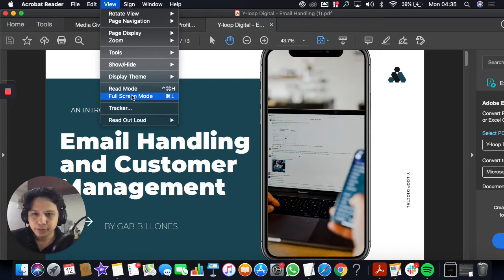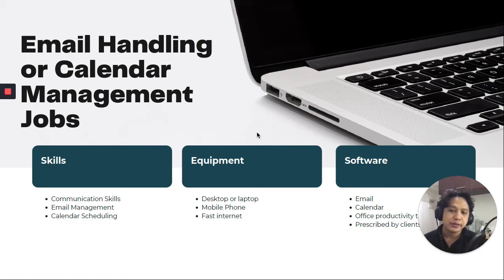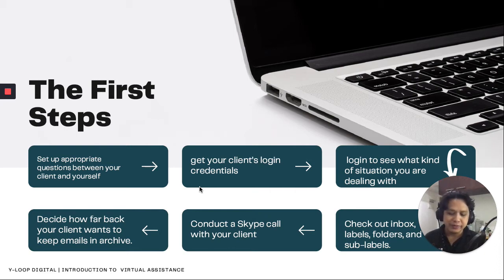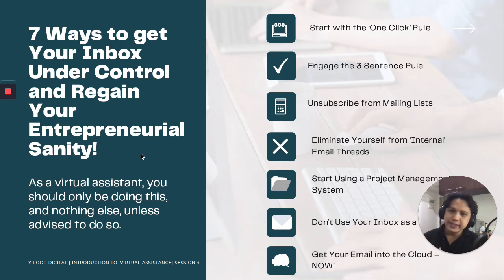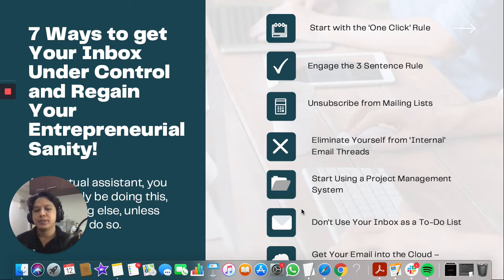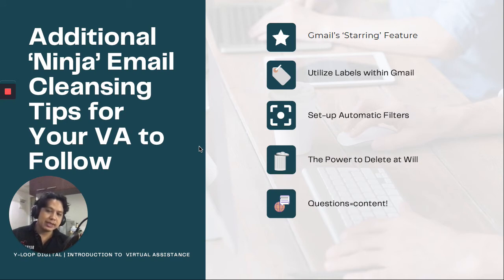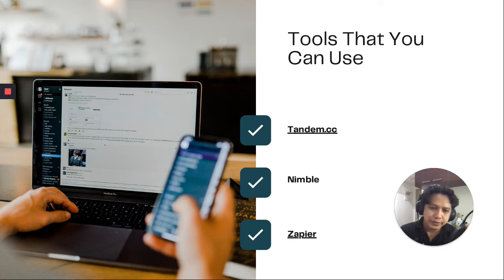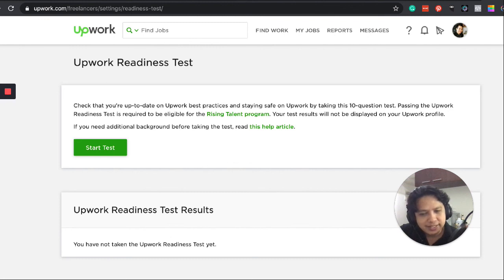Email Management and Calendar Scheduling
What should you know about managing your client's email? What's the 1-click rule that you should follow? Are there are ninja steps that one should always follow in order to reclaim over a huge email?

Let's try to find that out in this session about email management and calendar scheduling!

Don't forget to join 'Pinoy Digital Entrepreneurs' in Facebook to learn more tips